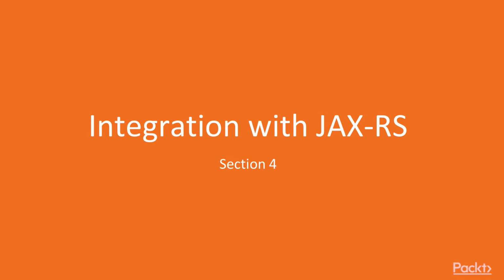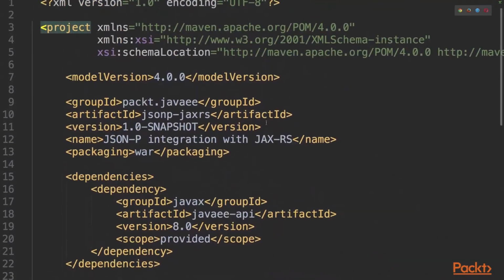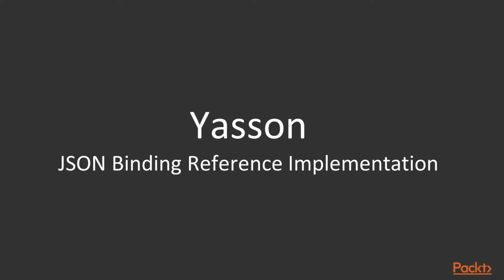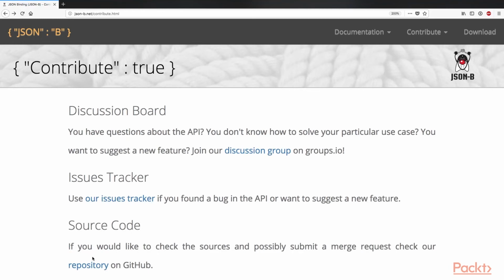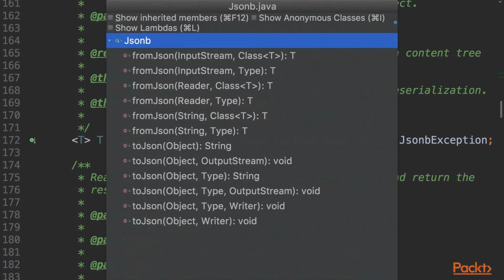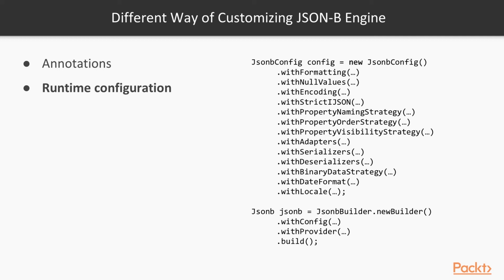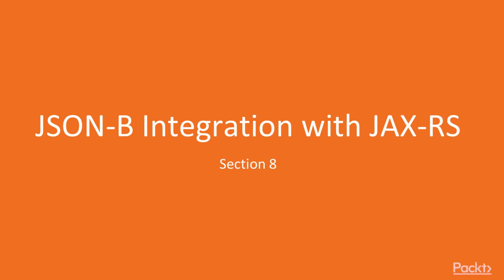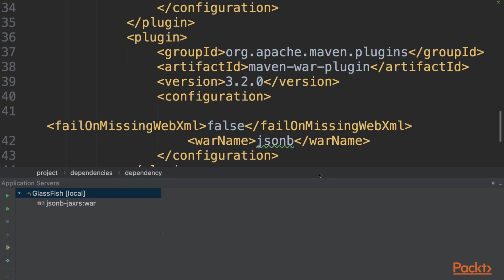JSON with Java EE 8: Hands-on Training : Sample Project Setup | packtpub.com